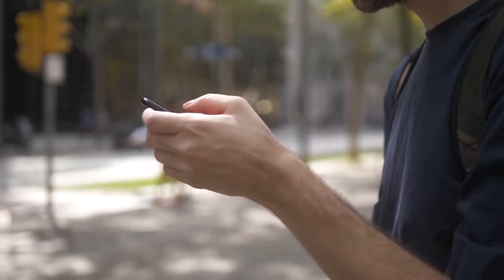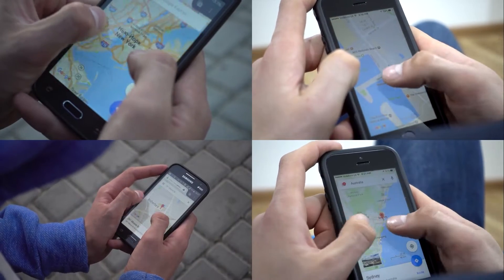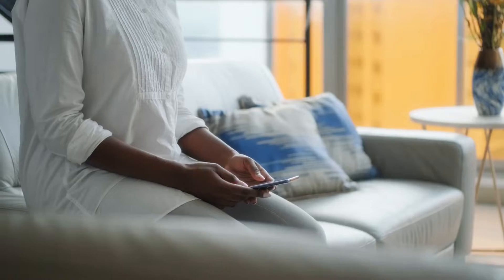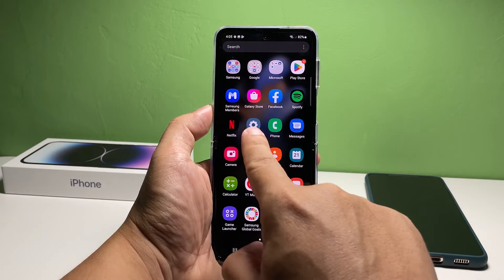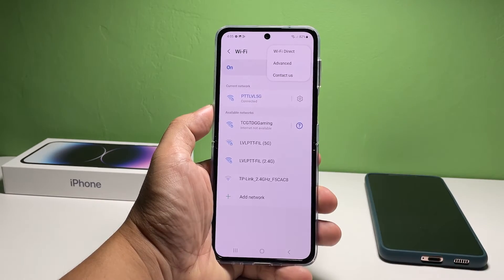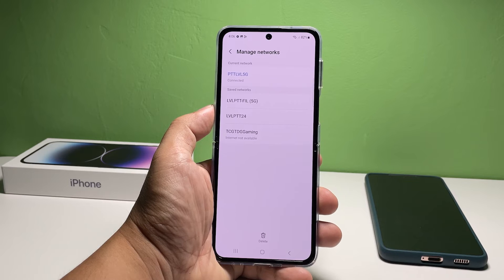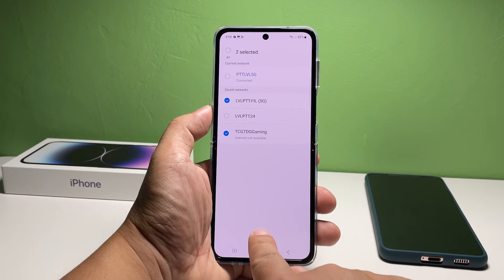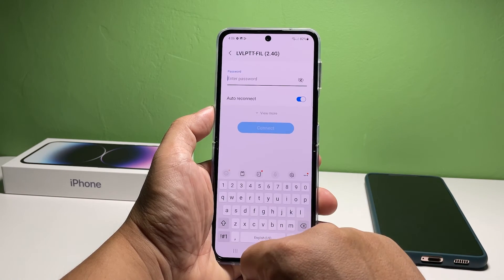How To Delete Saved Wi-Fi Networks On Samsung Galaxy Z Flip 4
Once you’ve successfully connected to a Wi-Fi network, your Galaxy Z Flip 4 will automatically reconnect to it the next time you come within range of the network.

Such a feature is actually useful as you don’t need to re-enter the password just to be able to connect to a network. However, you don’t want your device to automatically reconnect to public networks for security reasons.